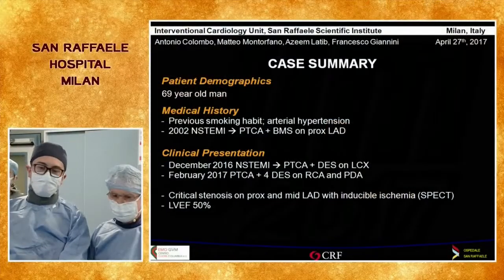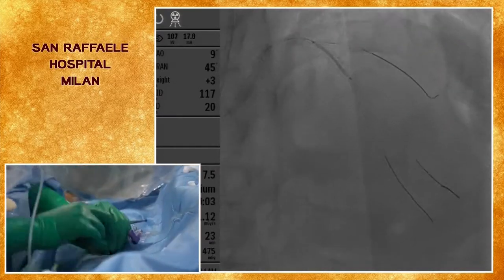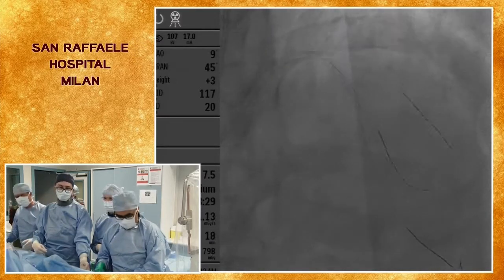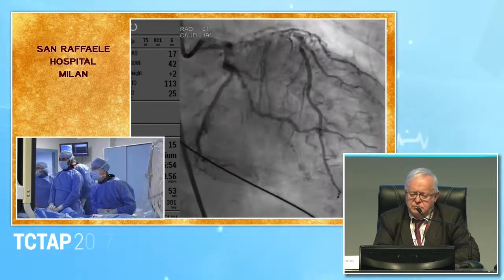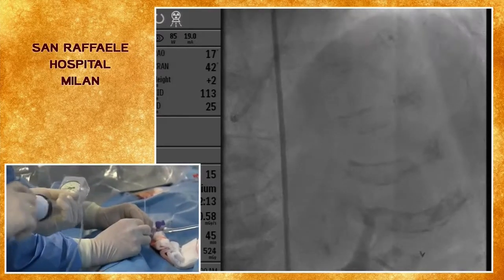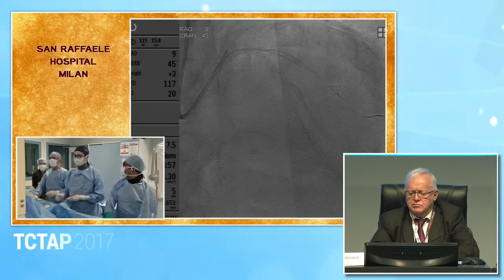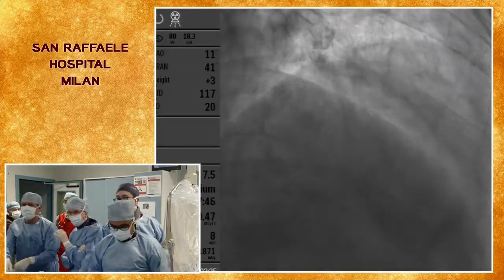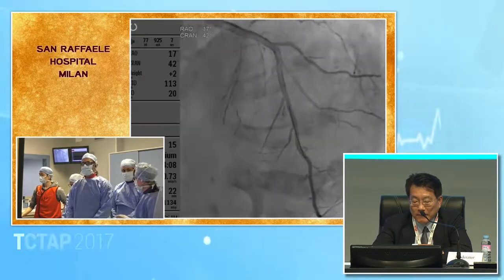[TCTAP 2017] Coronary Symposium - Live Case Session VIII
[TCTAP 2017] Coronary Symposium
Live Case Session VIII

3:30 PM - 4:30 PM